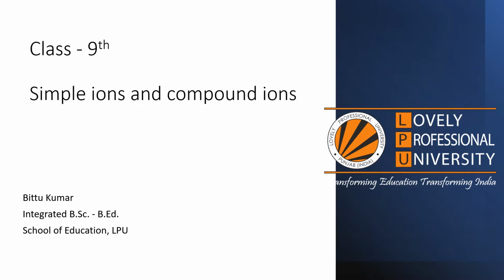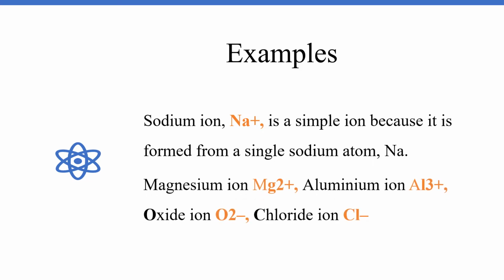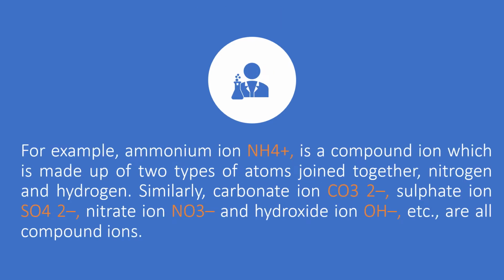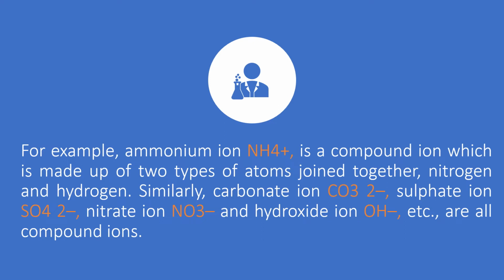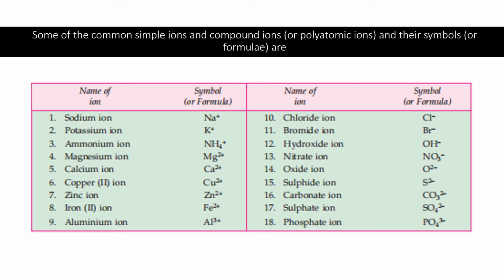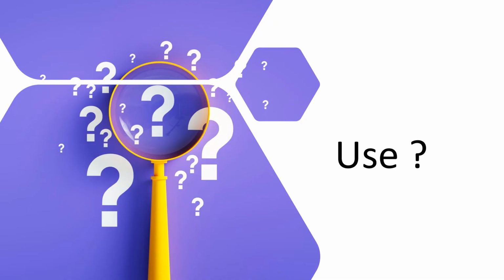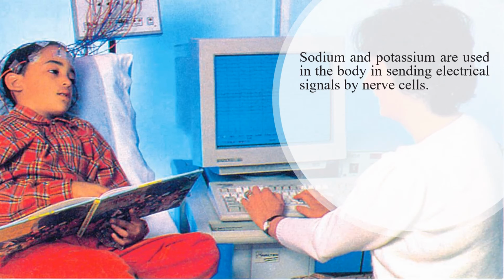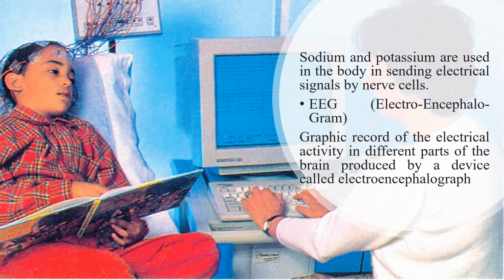simple ions and compound ions/class 9th /NCERT/CBSE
In this video we will discuss about simple and compound ions.